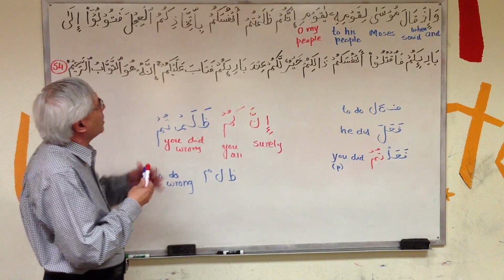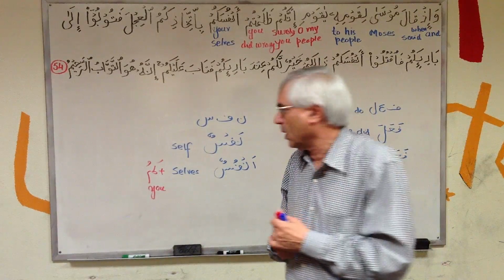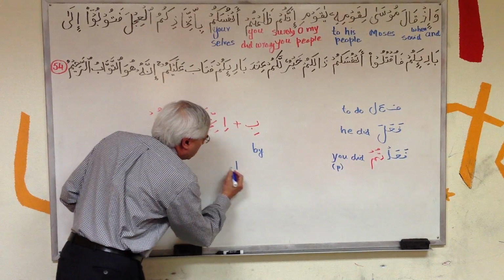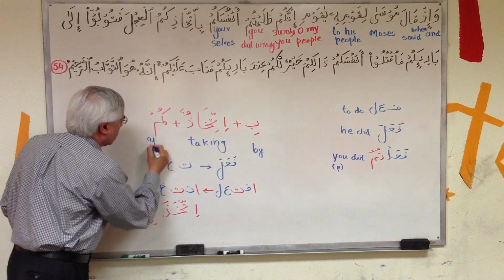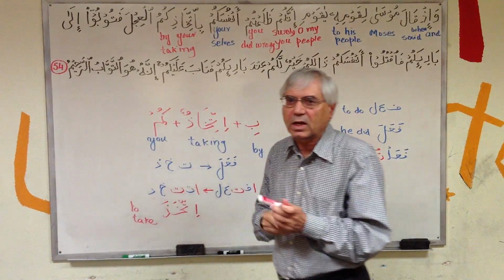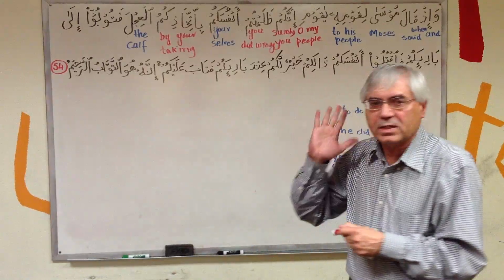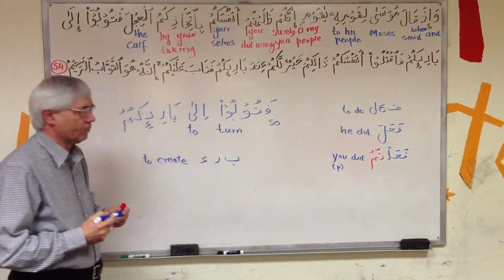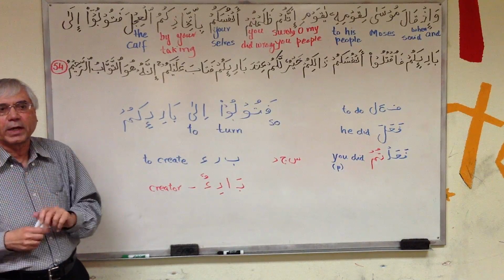Understanding Quran AlBaqarah 54-2